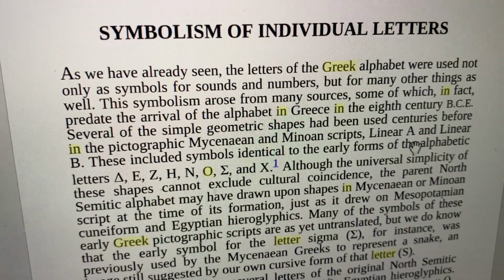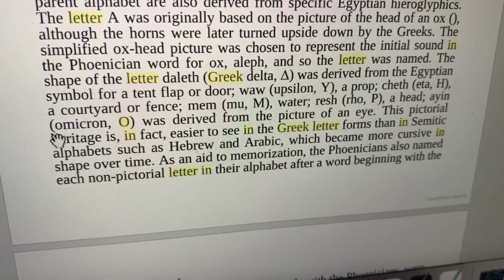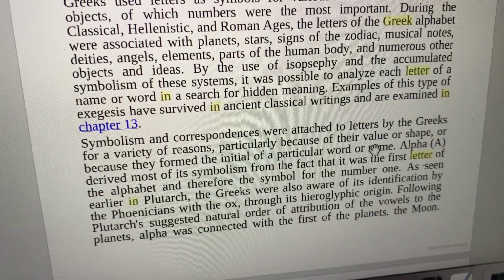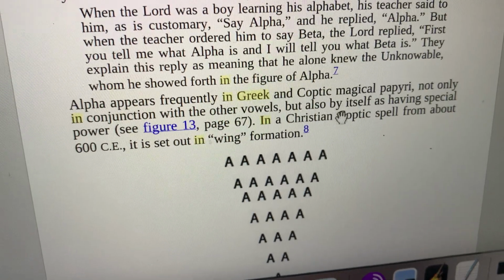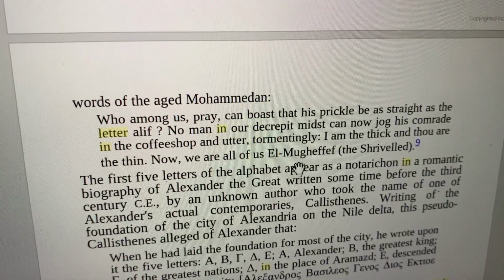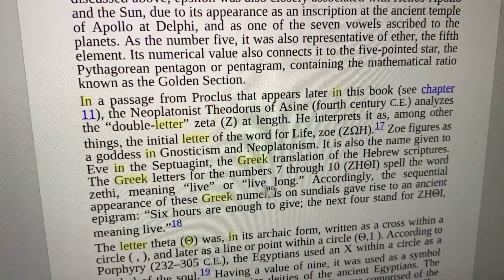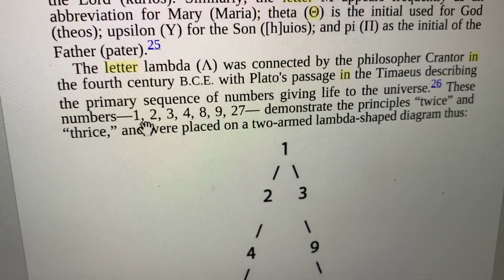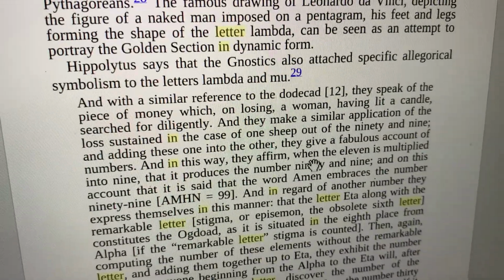Greek Alphabet & Greek Qabalah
Greek Alphabet & Greek Qabalah. Spell Casting Using Greek Alphabet.